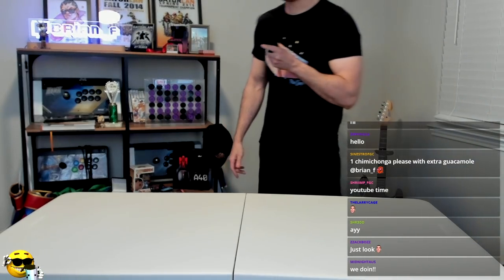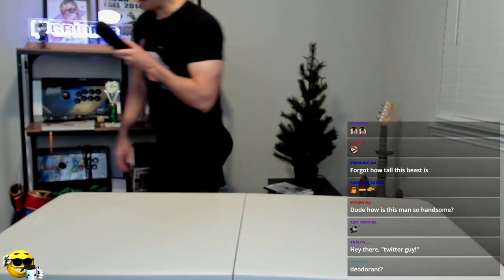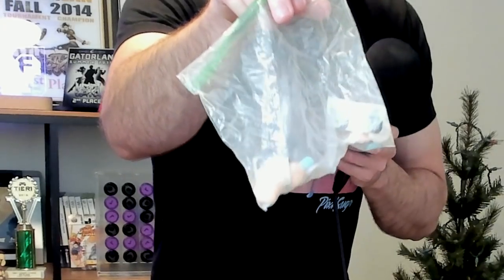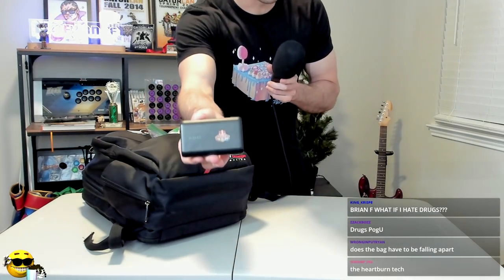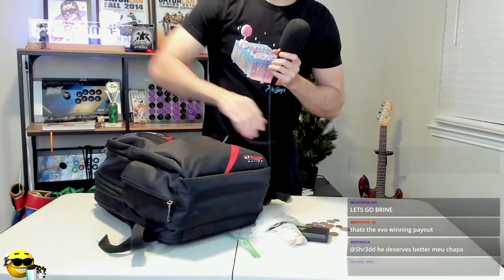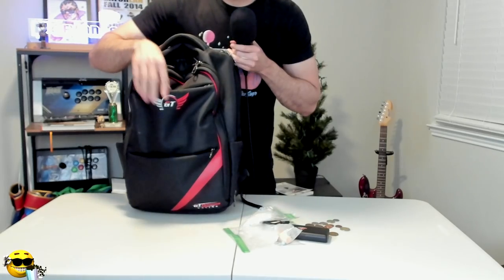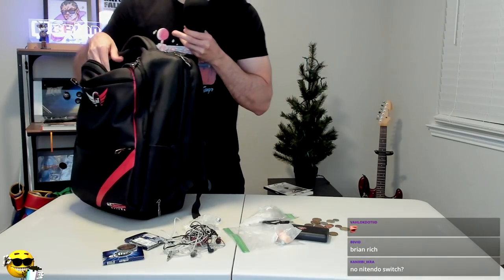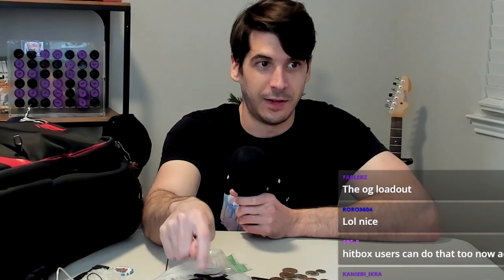What's in the bag?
Offline FGC events have returned! You've been labbing and grinding, but you need to be prepared out of game, too! Let this guide walk you through the essentials of tournament-going, so you can be as comfortable on the road as you are in ranked mode.